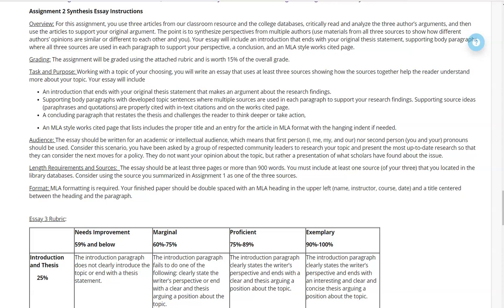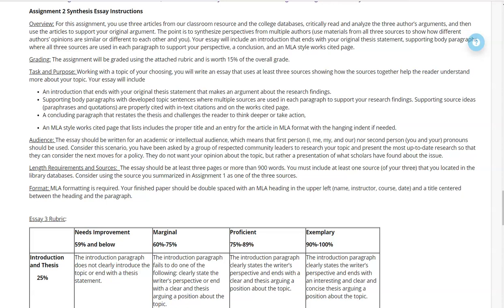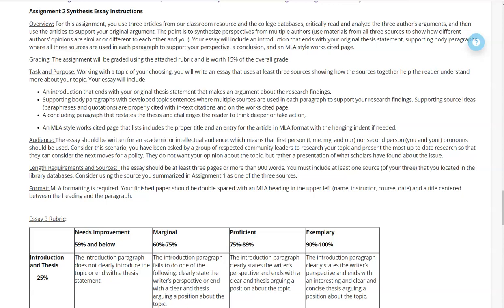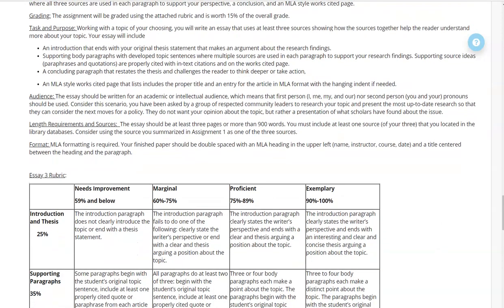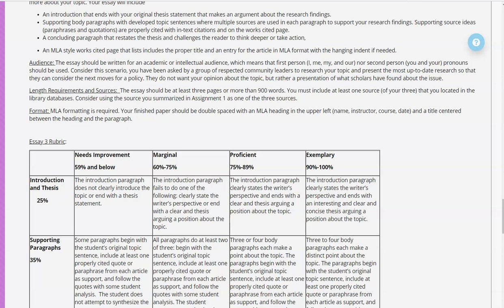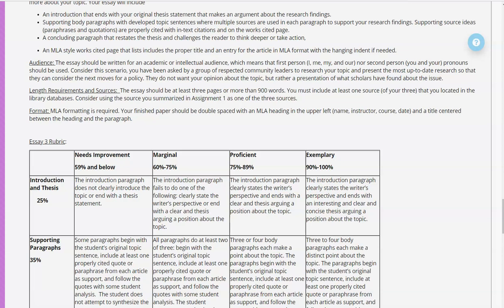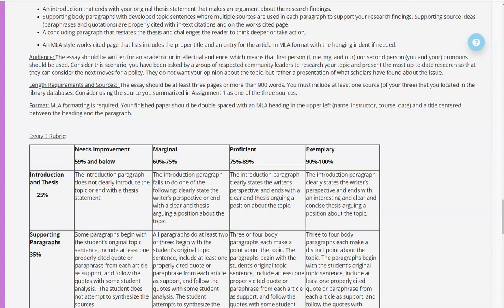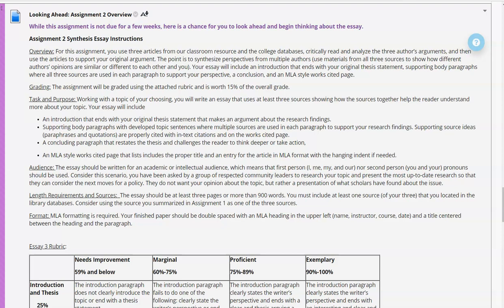Assignment 2 EGL 1010 Sp22